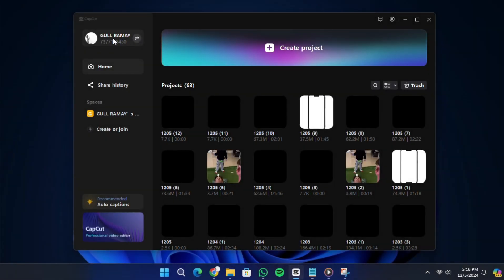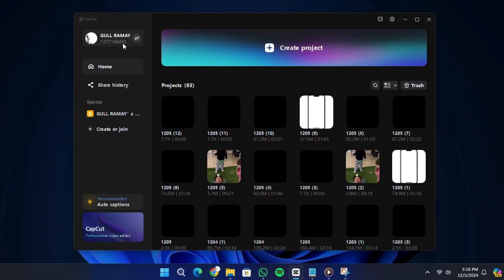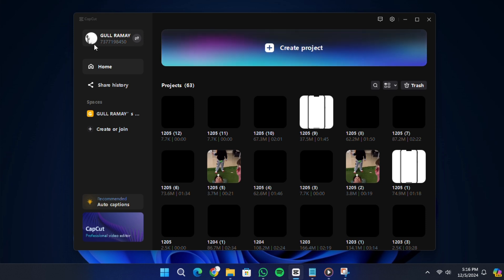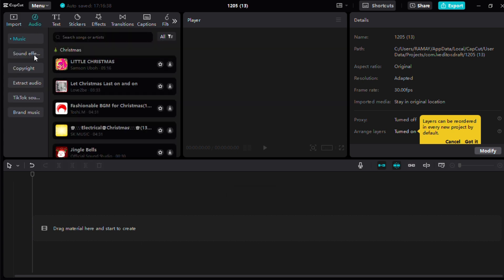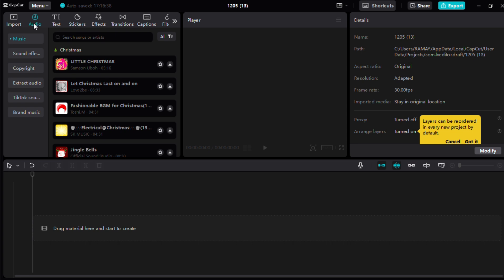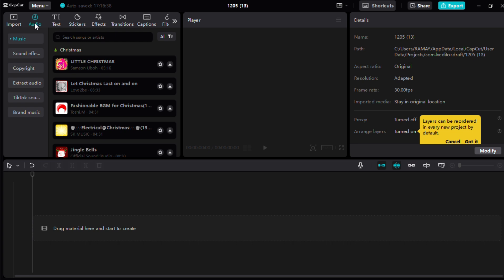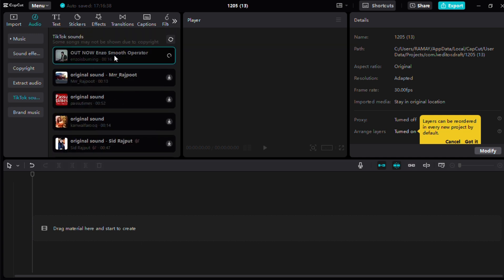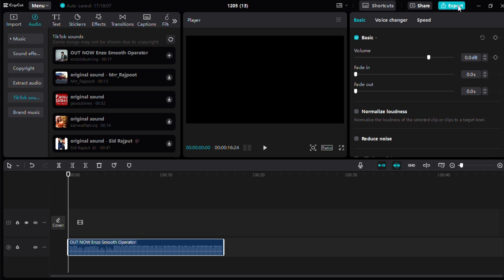How to Put TikTok Songs on CapCut PC (2026)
NordVPN.

Learn how to add TikTok songs to your CapCut videos on PC. This guide will show you the easy steps to enhance your video edits with popular TikTok music, perfect for creating viral content.